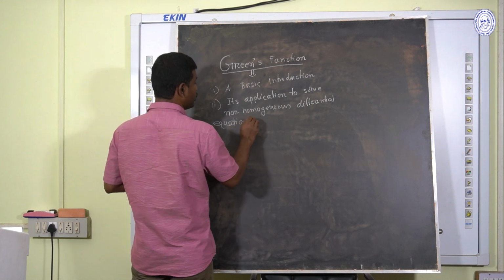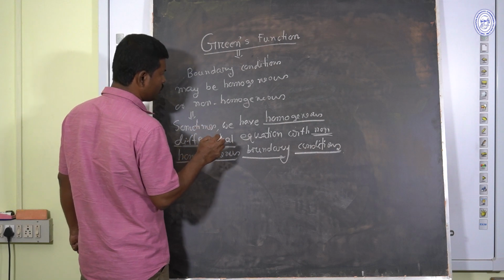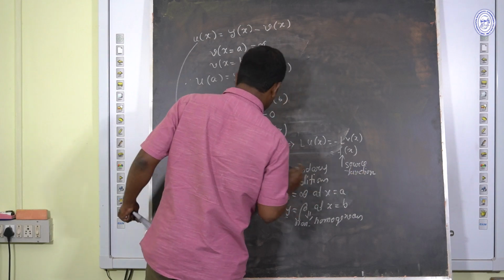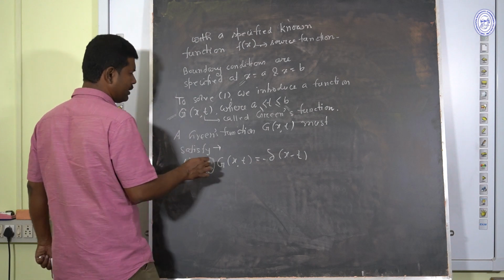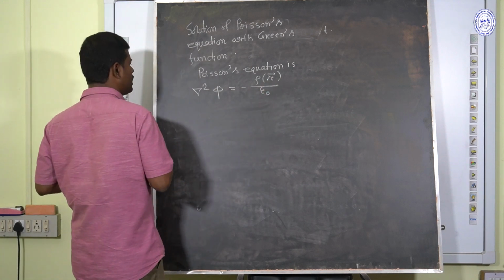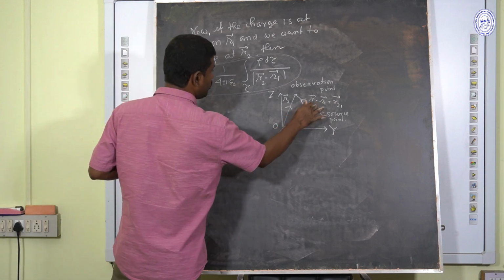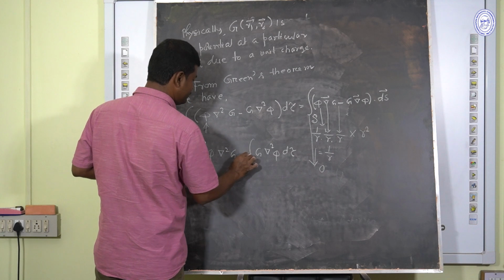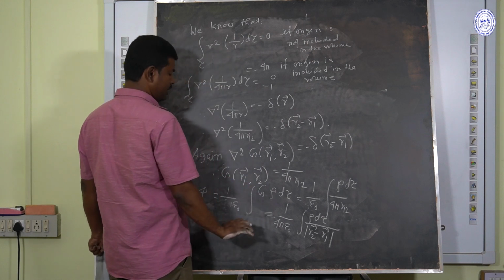PHYSICS (Sem-VI) Lecture on Green Function by Dr. Malay Krishna Dutta